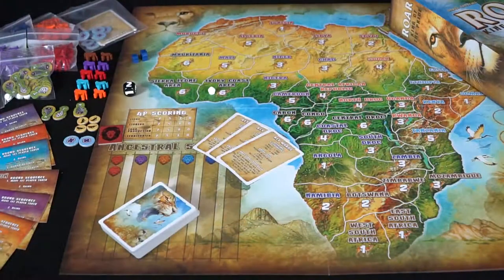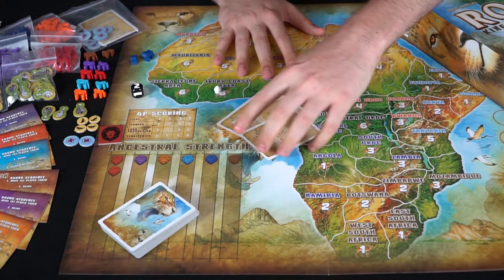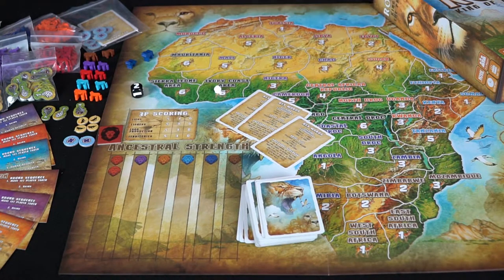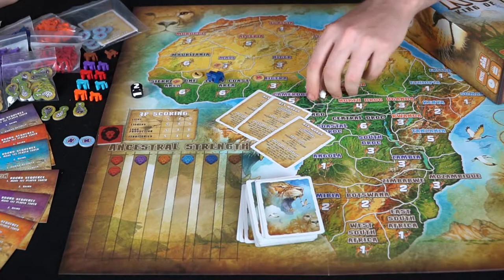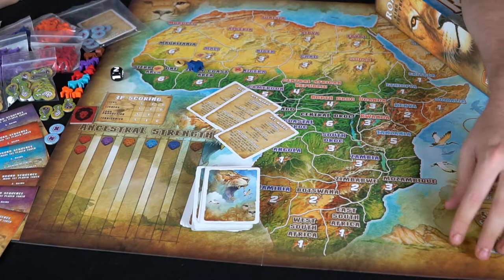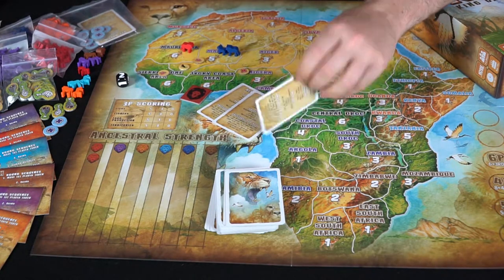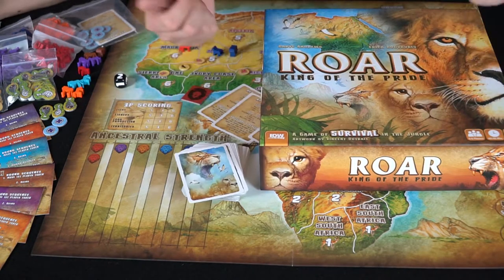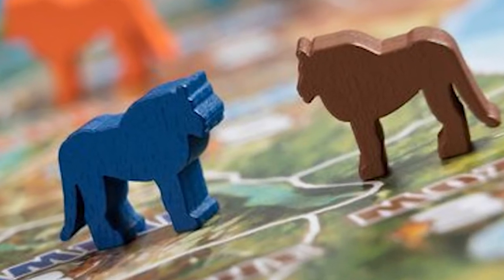Roar : King of the Pride - Board Game Review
Roar Review by Unfiltered Gamer